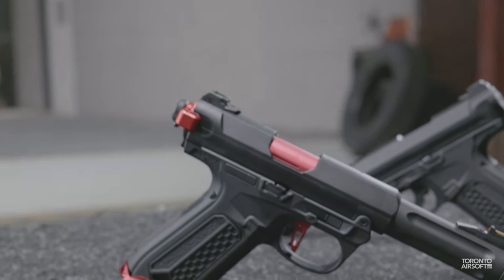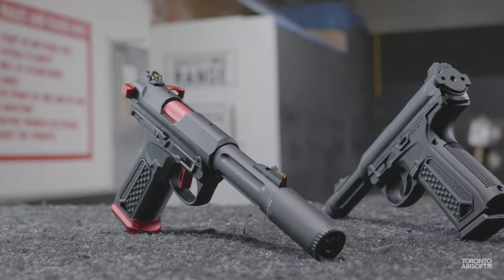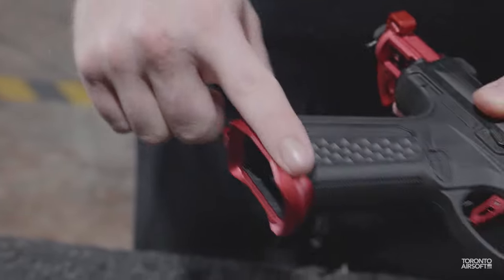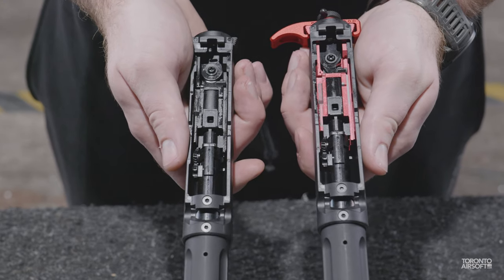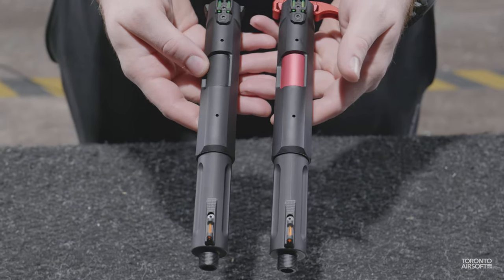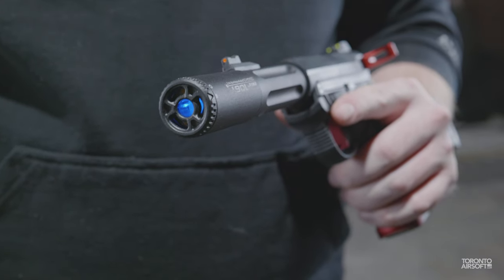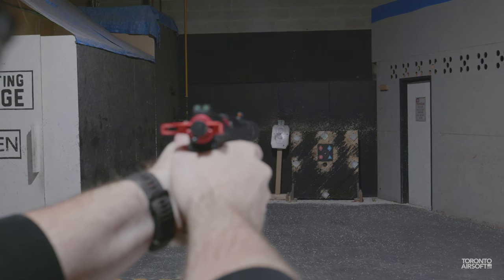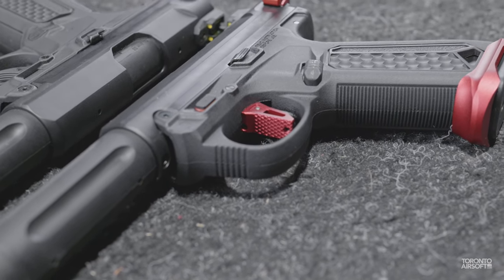700 CAD AAP vs Bone stock AAP. TorontoAirsoft.com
TorontoAirsoft.com is Canada's largest dedicated airsoft retailer. Featuring the largest selection and best prices available in this great country.

Liked our video? It WILL motivate us to make more content!